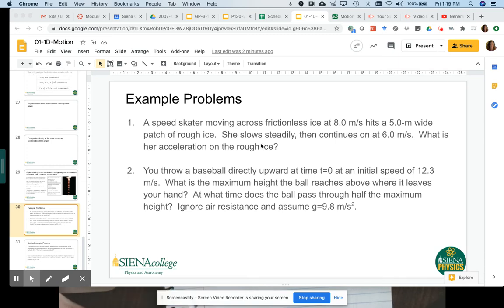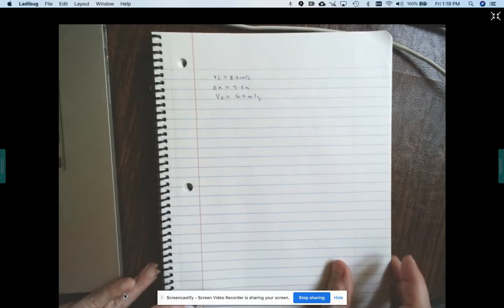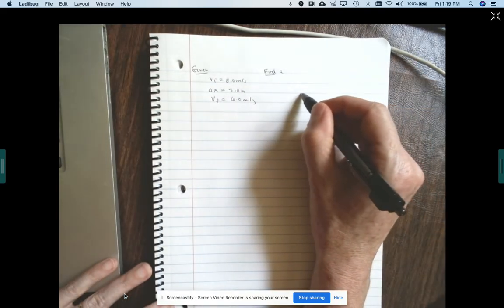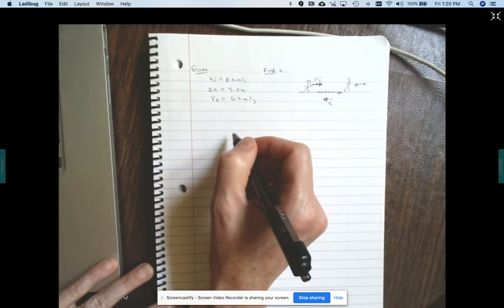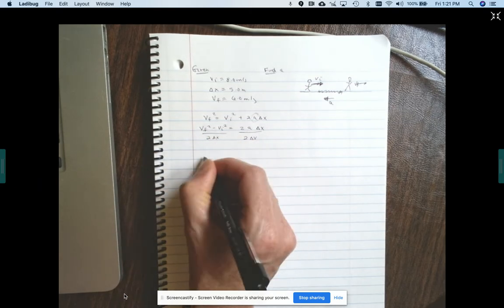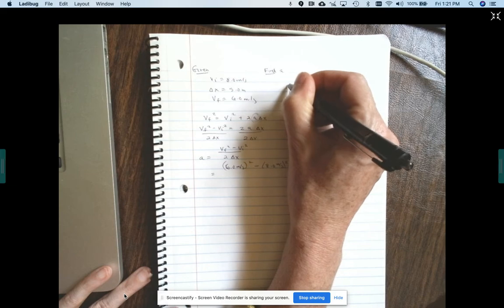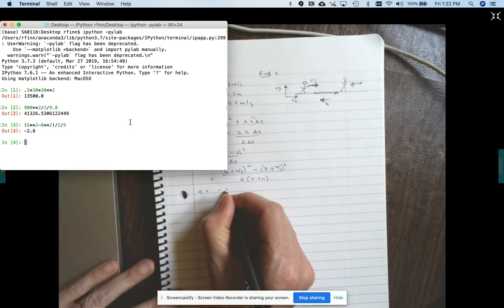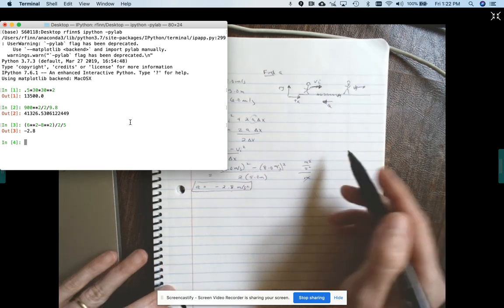General Physics 1D Motion Skater Slowing Down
Skater hits a rough patch of ice and slows down.  Find acceleration.